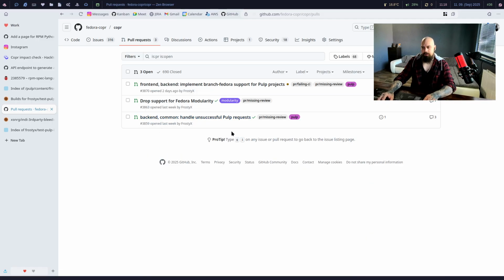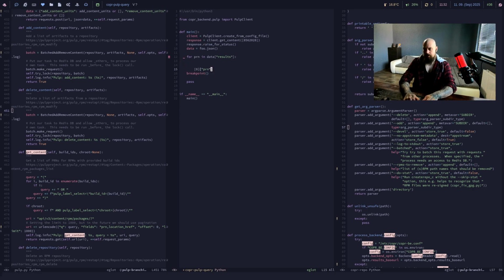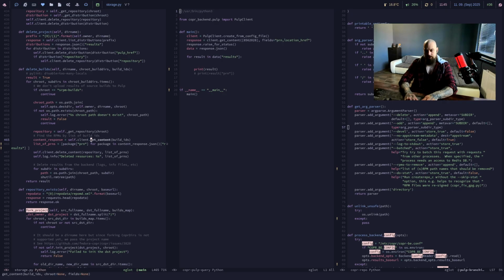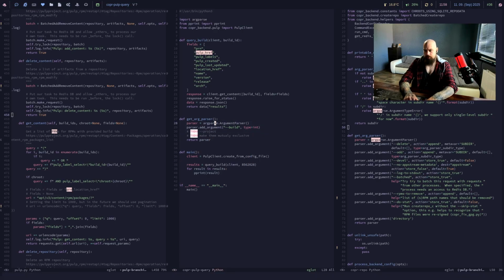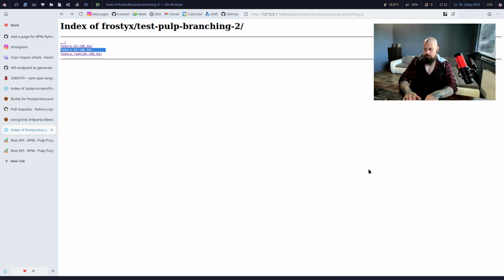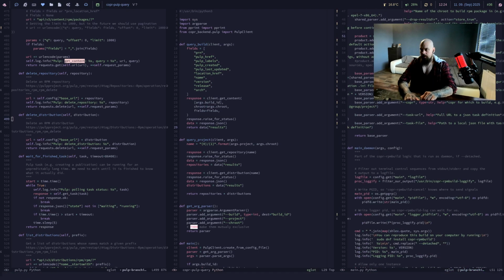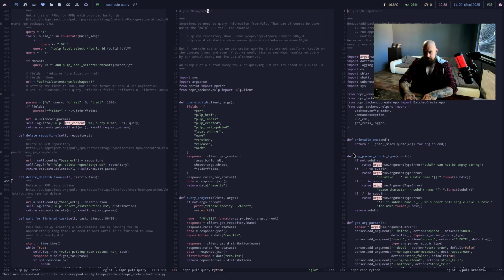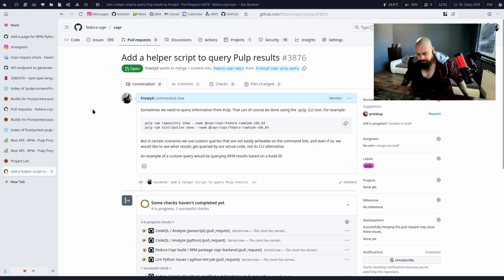An hour in the life of a Fedora developer #9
Writing a helper script to query Pulp results more easily